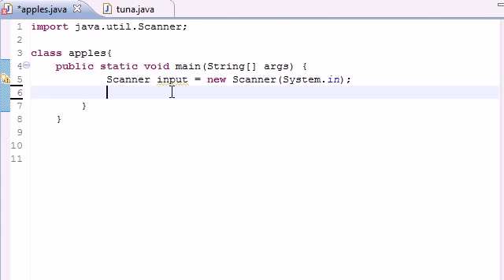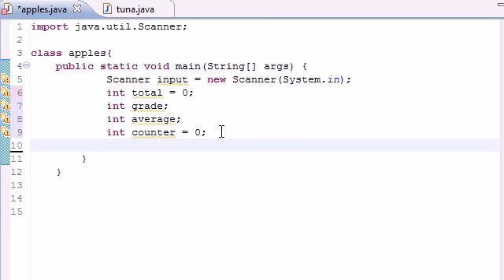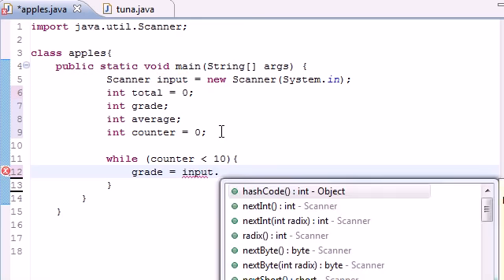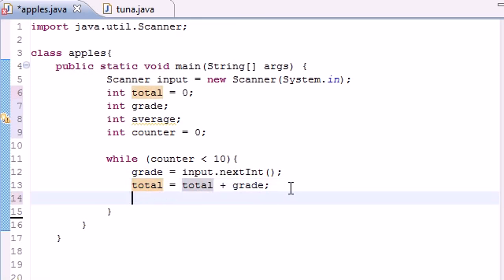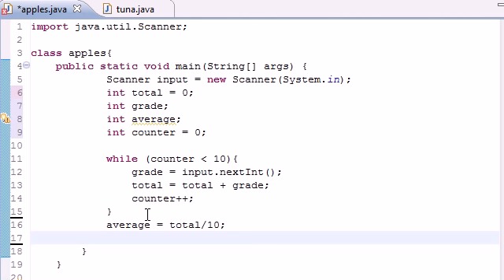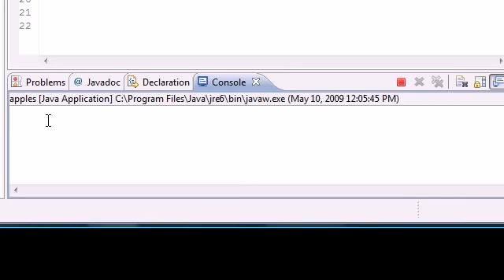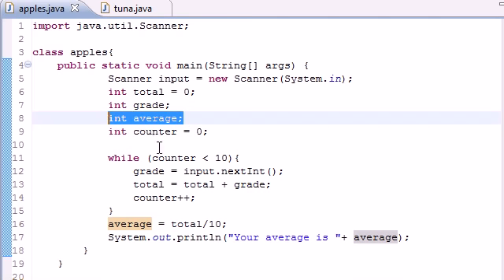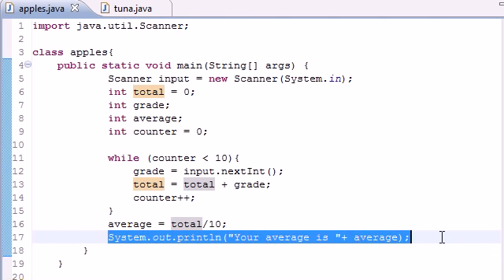Java Programming Tutorial 21 Simple Averaging Program